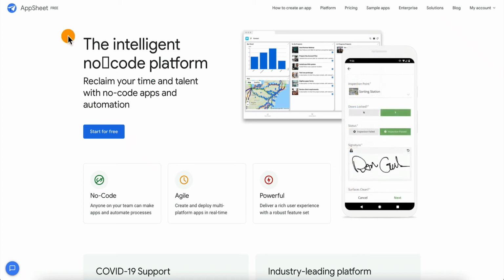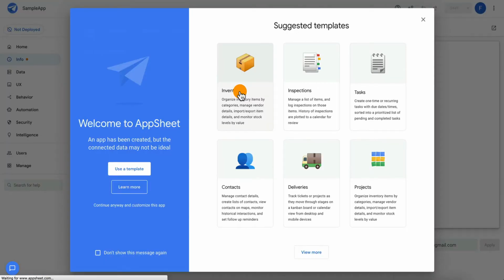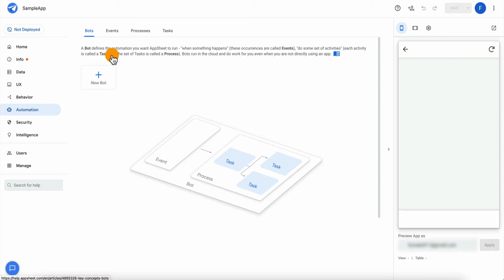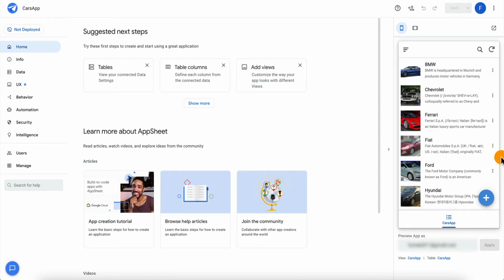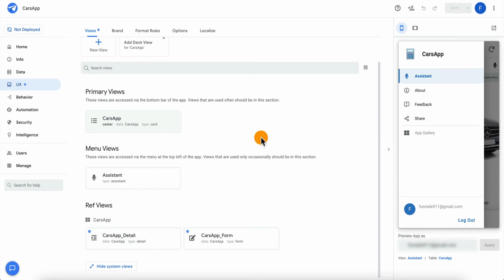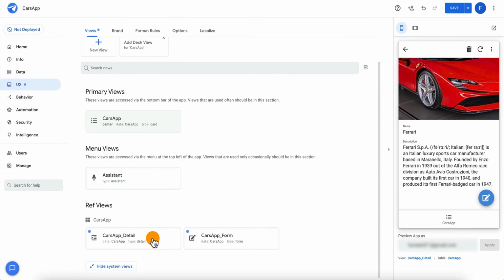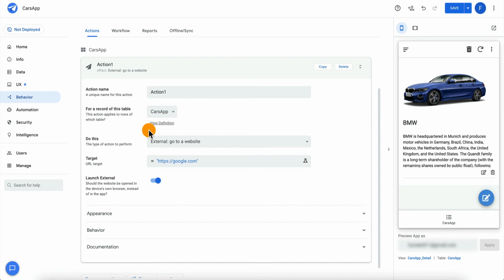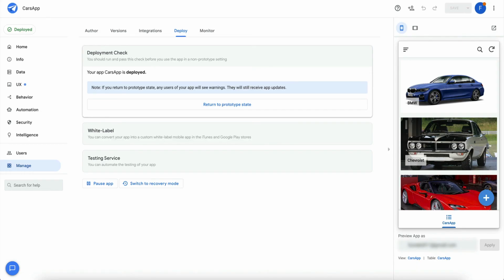AppSheet Tutorial and Overview: The Easiest and Quickest No Code Platform! (Easier than Bubble.IO?)